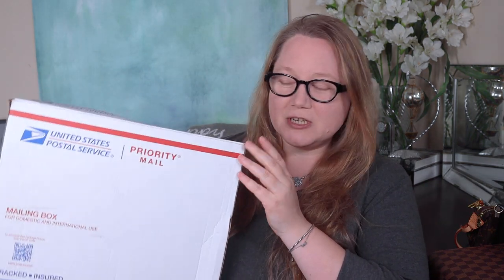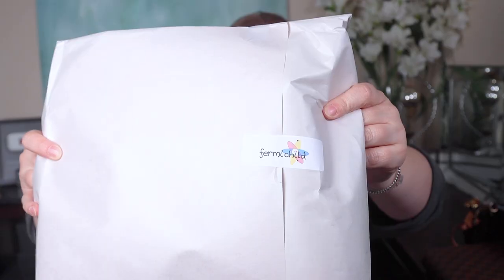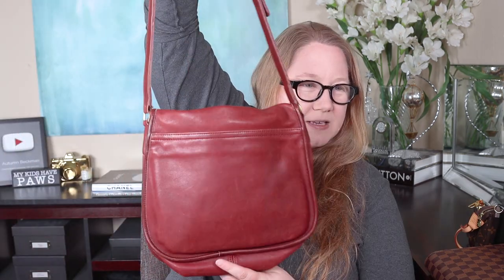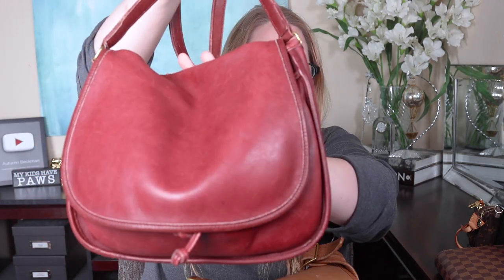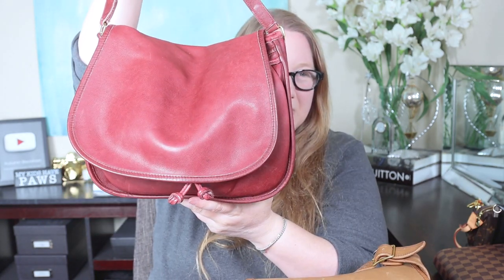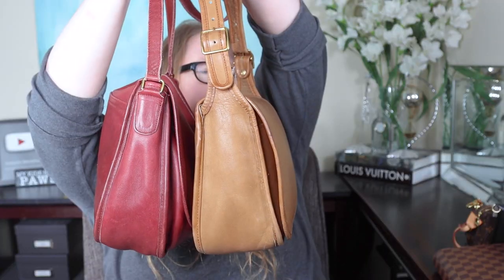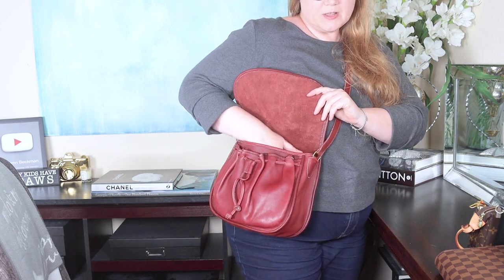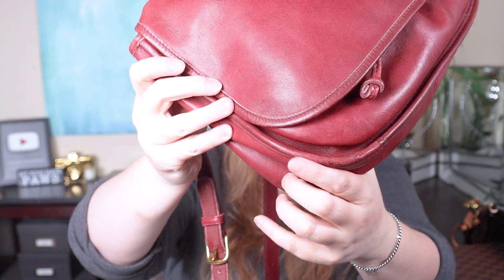UNBOXING: Difficult to Find Coach Handbag || Autumn Beckman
Items.